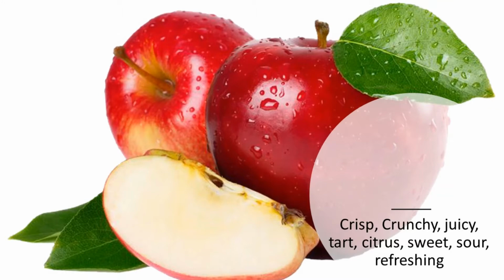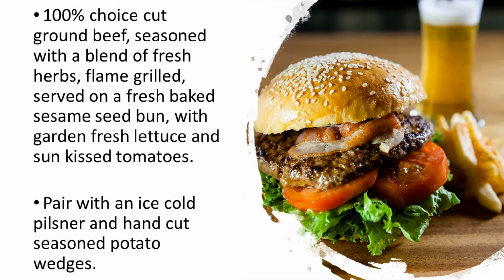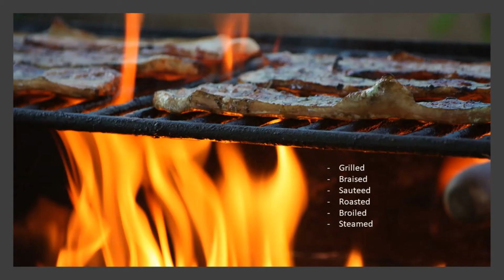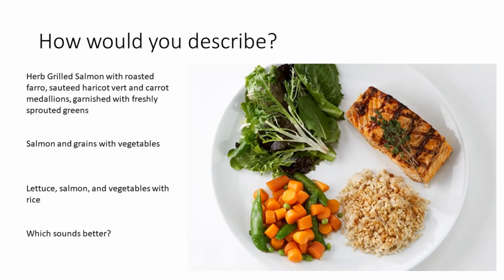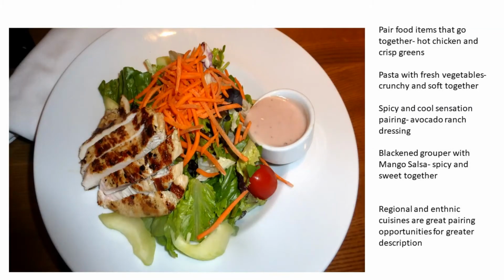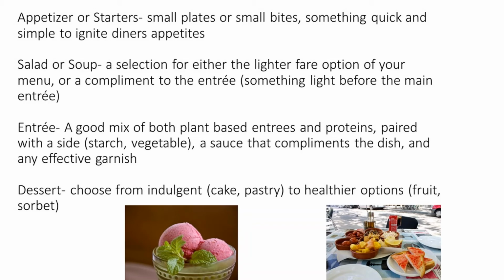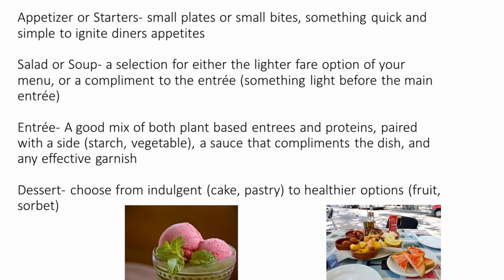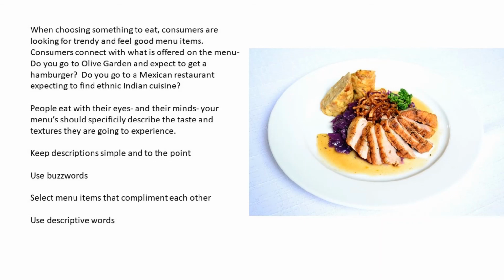Menu Writing and Descriptions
How to write menu's and descriptive menu writing